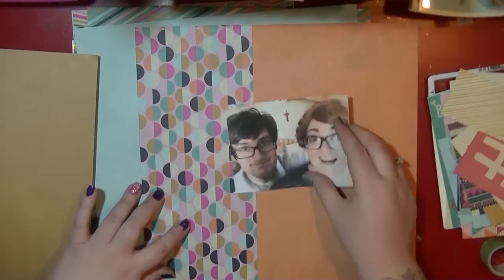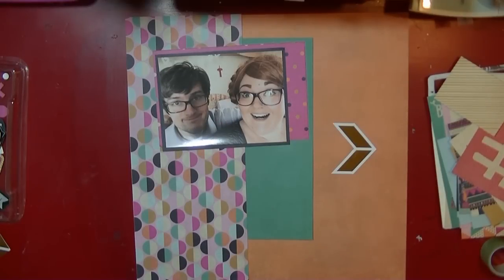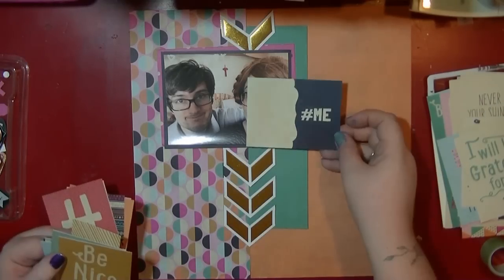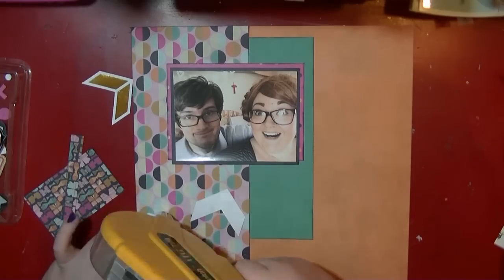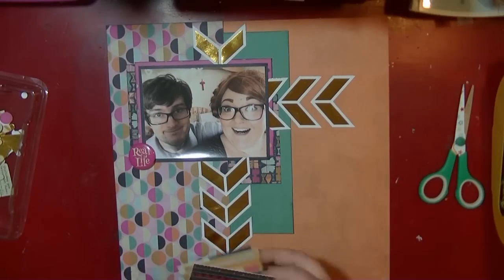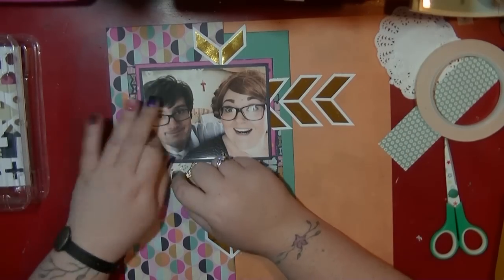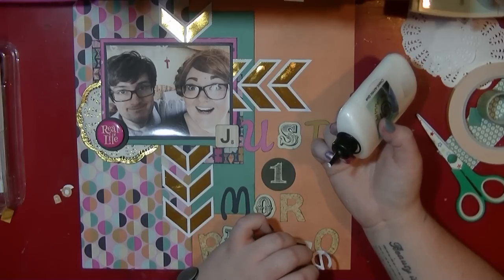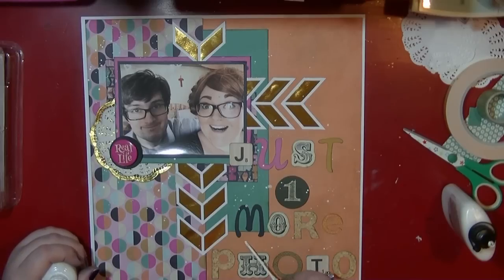Scrapbooking Process Video Crazy Paper Challenge with Irit and Crystal - Just One More Photo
Another quick LO using us some of my crazy paper with Irit and Crystal